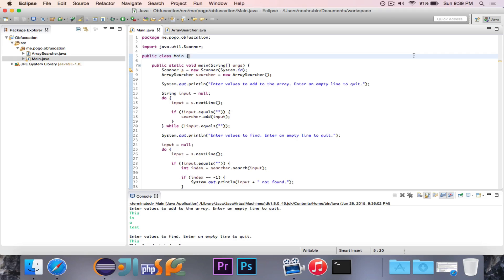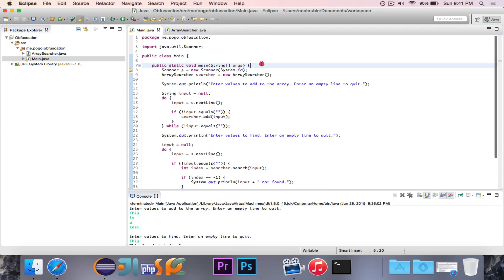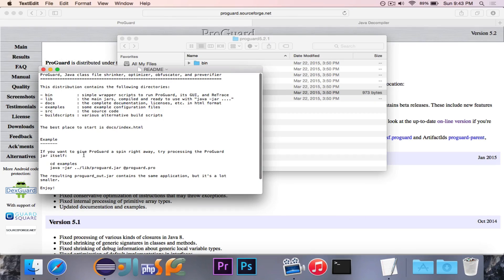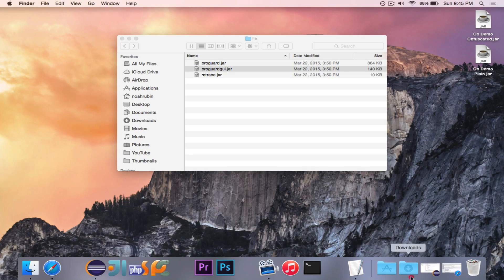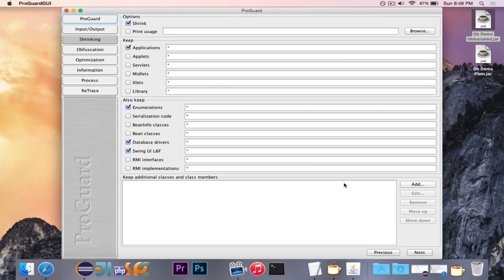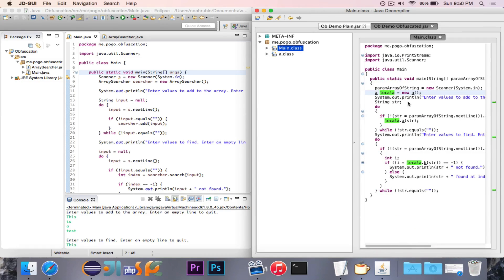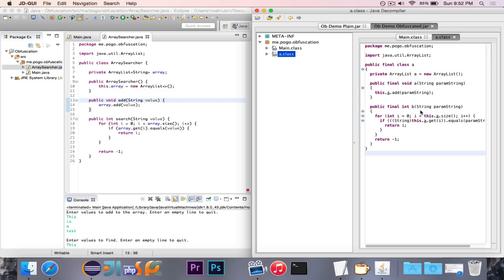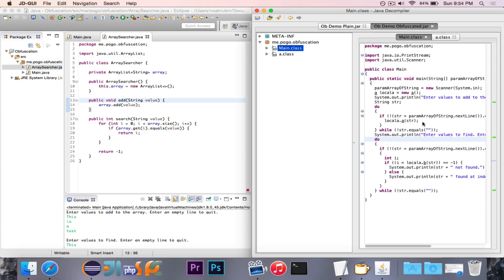[Advanced Programming Concepts] Obfuscation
In this video, we look at how obfuscation works on Java JAR files and how to decompile JARs.